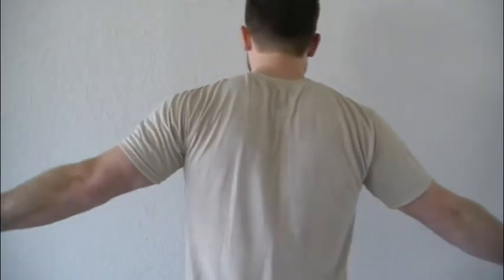DRIFIRE Gen 4 Fabric Odor Test: Day 1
ITS Tactical puts the DRIFIRE Gen 4 Fabric through the ultimate odor test, wearing it for a week straight!